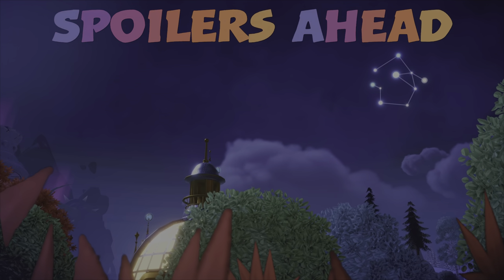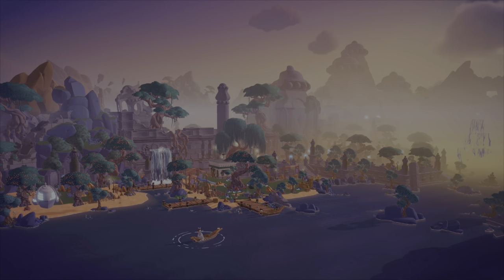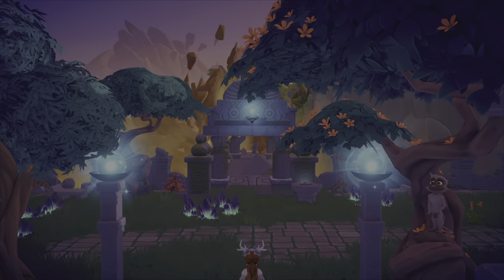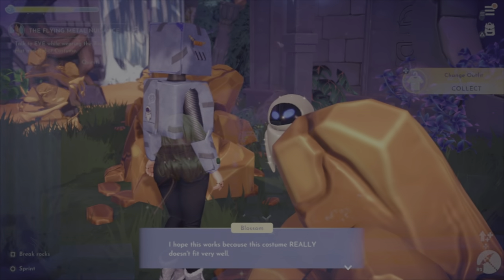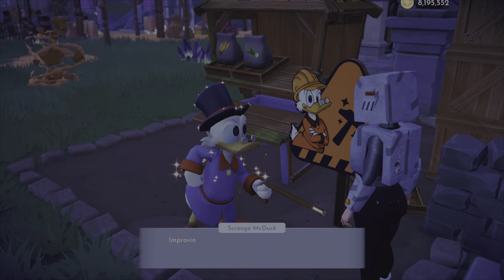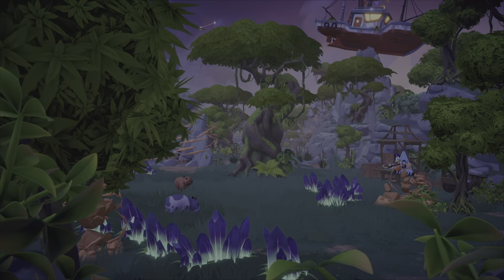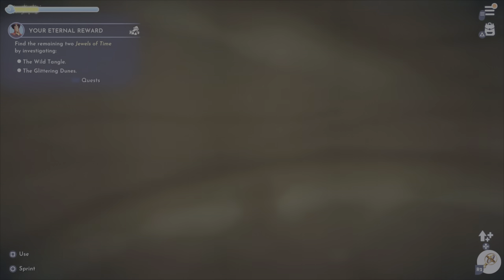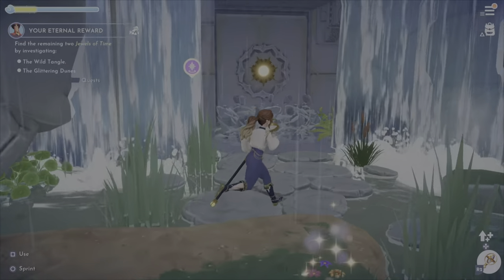How to get the royal hourglass Rapunzel Eve and Gaston A Rift in Time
First look at what is needed to get eternity isle up and running with the first few quests. They are tedious so bring some patience. Hoped this video helps you make up your mind if you want to purchase the expansion pass!